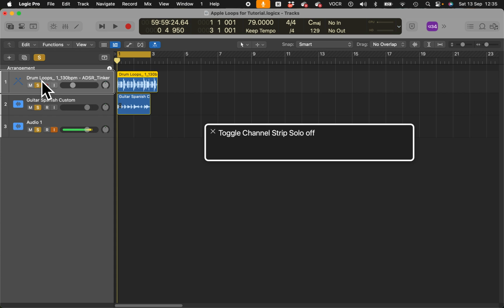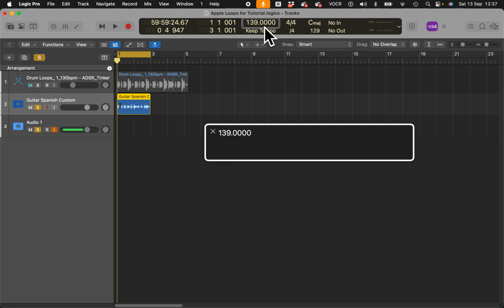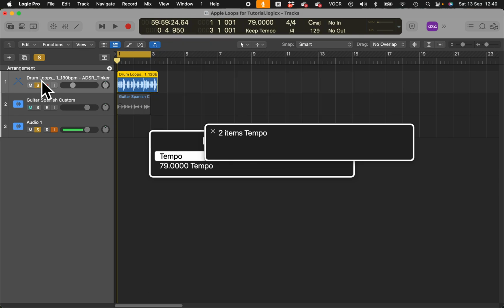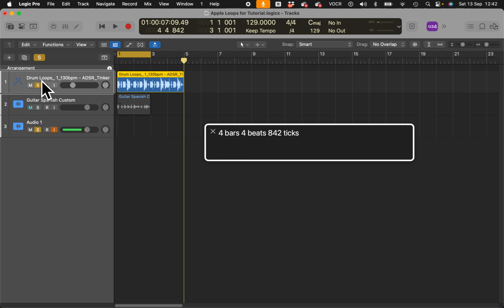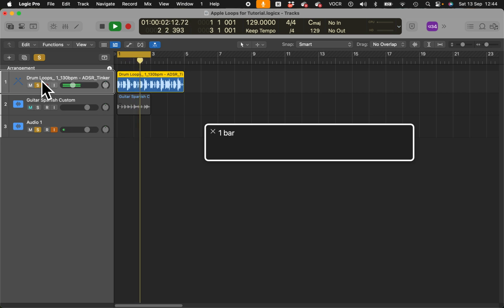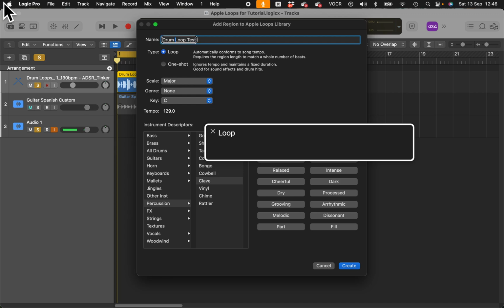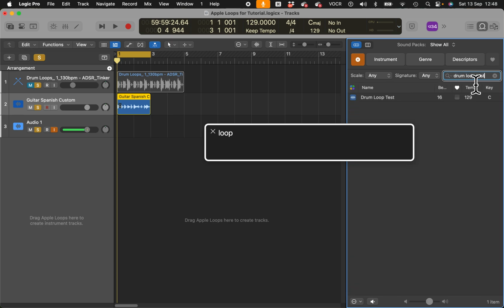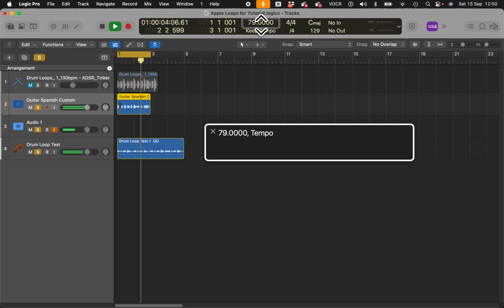Tutorial - How to Turn any Audio File into an Apple Loop in Logic pro 11 ￼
In today’s quick tutorial, you’ll learn how to turn any audio file into an Apple Loop in Logic Pro. 🎧🔄 This handy feature allows you to quickly reuse sounds, build ideas, and expand your creative toolkit with custom loops that fit right into the Apple Loops Browser.

Chapters
0:00 Introduction
0:40 The problem: audio that doesn't follow the project tempo
1:40 Testing with the metronome at different tempos
3:40 Why changing the tempo doesn't change the audio
4:20 Checking the length of the region
4:40 Changing the tempo with the item chooser (V)
6:00 Where does the region end? Bars, beats and ticks
7:00 Working out the right number of bars
8:00 Stretching the region to the nearest bar
8:40 Processing the region
9:20 Turning the audio region into an Apple Loop
9:40 Export: Region to Loop Library (Control Shift O)
10:40 Naming your loop
11:20 Loop or One-shot: the whole-number-of-beats rule
12:20 Choosing the loop's descriptors
12:40 Finding your loop in the Loop Browser (O)
13:40 Adding your Apple Loop to the project
14:20 Testing the loop at different tempos
15:40 Summary
16:20 Support the channel

🔍 We’ll walk through the process step by step—from preparing your audio file, to converting it into a loop, and saving it so you can access it in future projects. It’s a simple but powerful trick that can save you time and keep your workflow creative and efficient.
🛠 As always, this tutorial is designed with blind and visually impaired users in mind. Every step is explained clearly while using VoiceOver on macOS, so you can follow along with confidence.